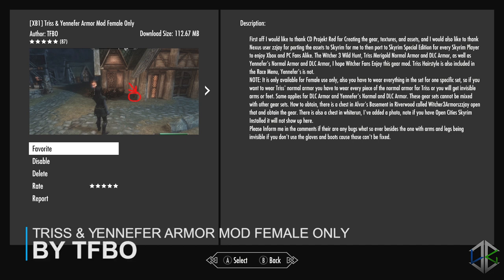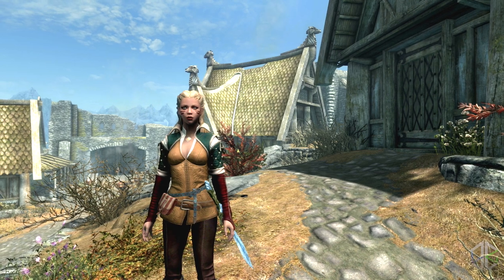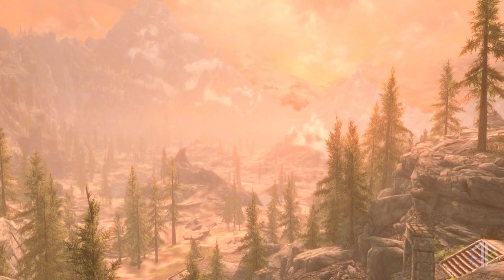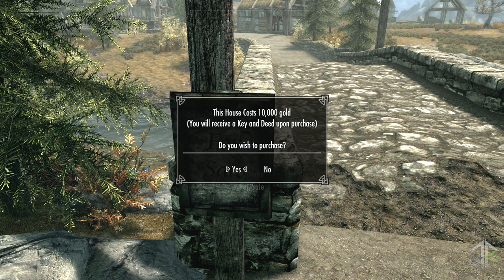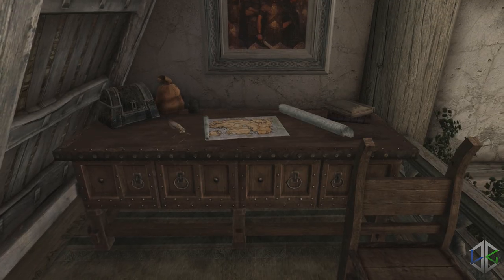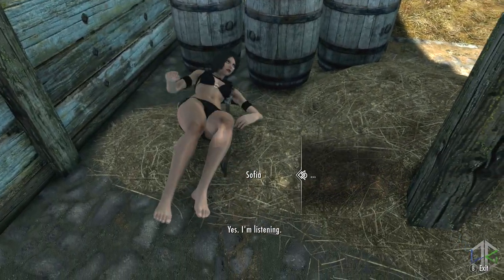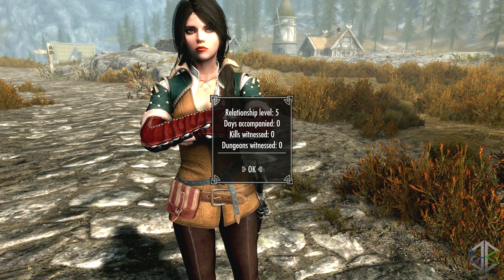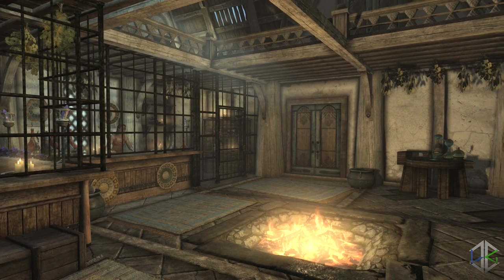5 BRAND NEW Console Mods 8 - Skyrim Special Edition (XBOX/PC)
Top 5 awesome, amazing and cool console mods for skyrim special edition brought to you daily on Xbox One and PS4. Let me know what your favourite mod showcase was!

➥PSN - xLunarCraft

Music
➥8 Bit Win! By HeatleyBros
➥Fallout 4 Soundtrack *Atttributes*